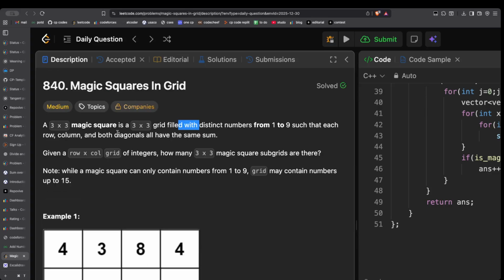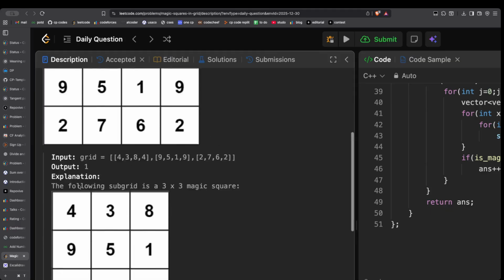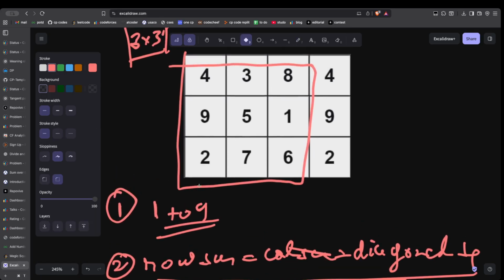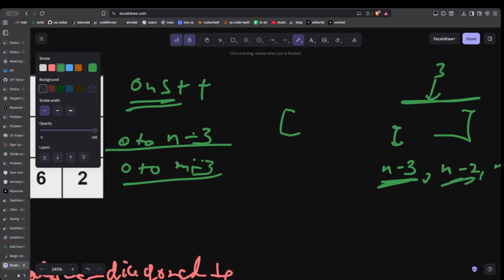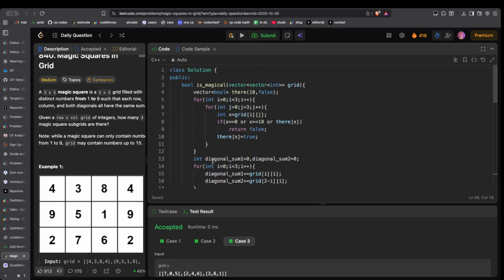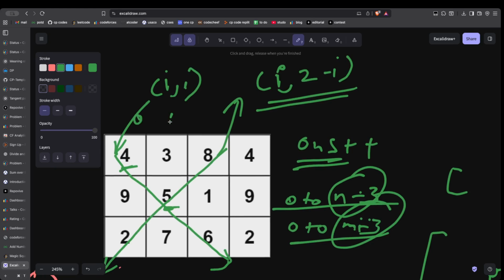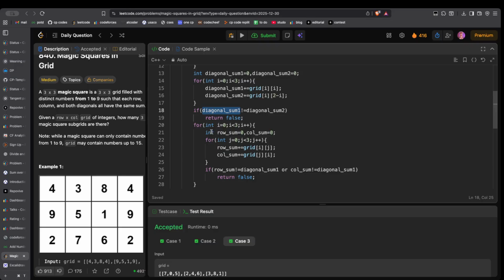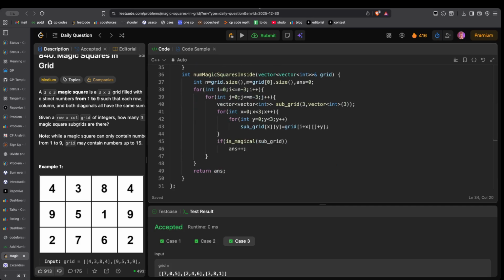Magic Squares In Grid | Leetcode 840 | Medium | C++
Hi Friends,
This is video editorial for todays Leetcode POTD Magic Squares In Grid | Leetcode 840 | Medium in C++

0:00 Question Explanation
1:30 Solution
2:45 Code